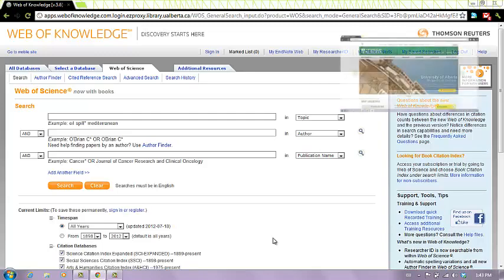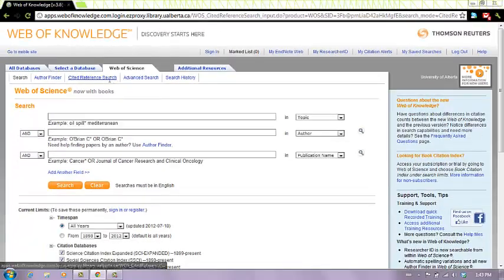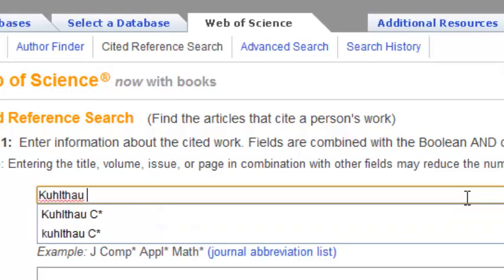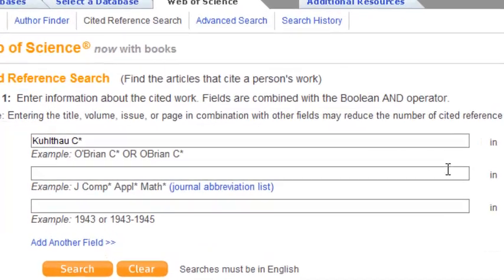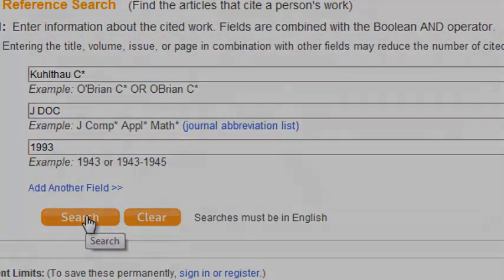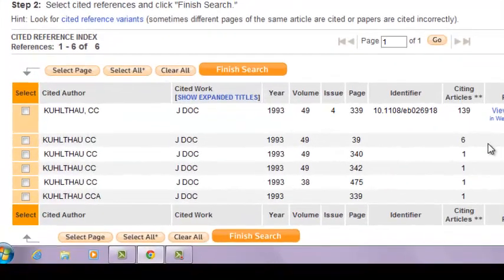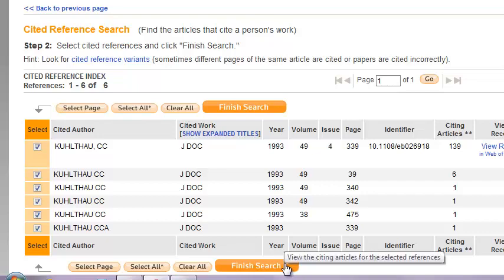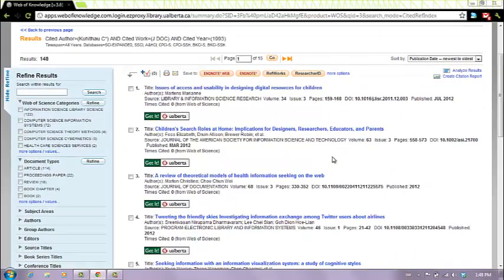Perform a Cited Reference Search in the Web of Science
Learn how to perform a cited reference search (also called, a citation search) using the Web of Science.

Follow along using the example article:
Kuhlthau, C. (1993). A principle of uncertainty for information seeking. Journal of Documentation, 49(4), 339-355.

Quick Directions

1) Click on the tab that says "Cited Reference Search."

2) Enter information about your article in the three search bars including:
a) Author's name (Lastname First Initial* e.g., Kuhlthau C*)
b) Journal name (using the abbreviated form e.g., J DOC)
c) Year the article was published (e.g., 1993)

3) Click Search

4) Select all of the citations that look identical or similar to the article you are searching for.
***Look for things like wrong page numbers or the author's name being spelled wrong and select these too***

5) After selecting all of the citations, finish your search by clicking Search.

6) You will now see a list of papers which have used your original paper as a reference!

This video is part of a series. After watching this series you will be able to:

to ask a libarian for help.